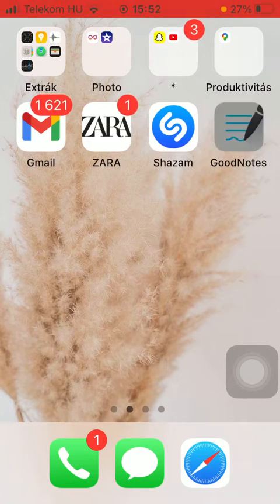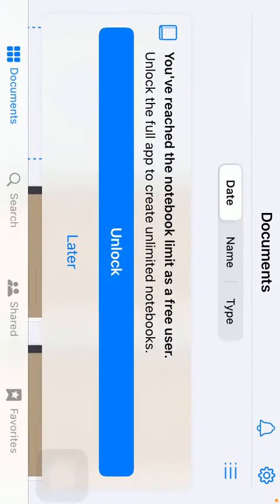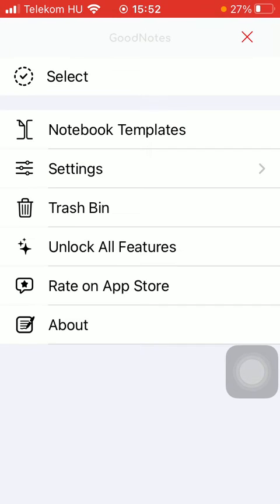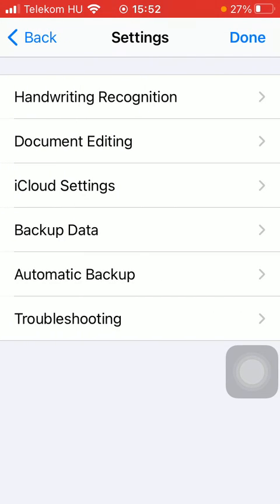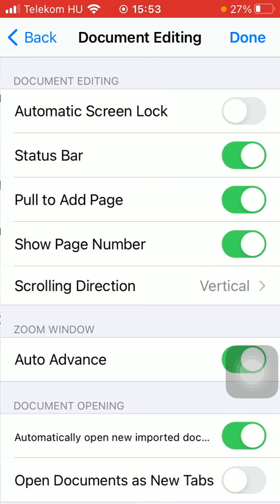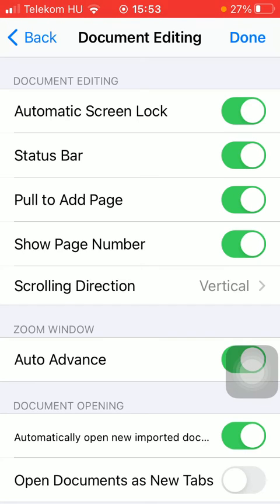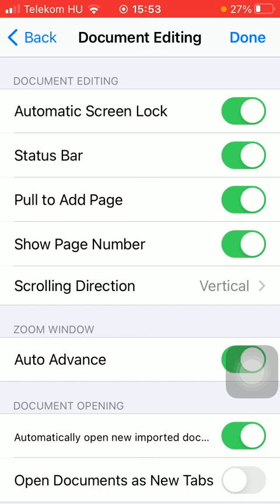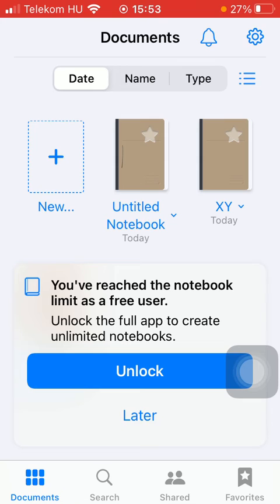How to turn on screen lock on Good Notes? - Good Notes Tips